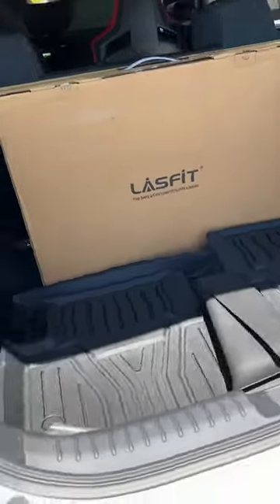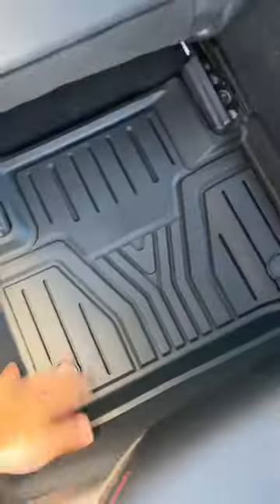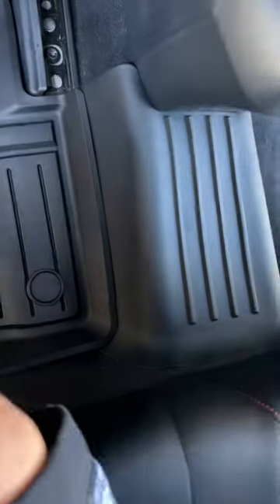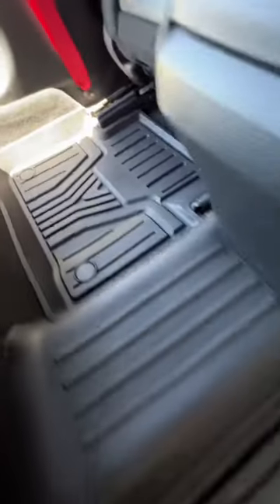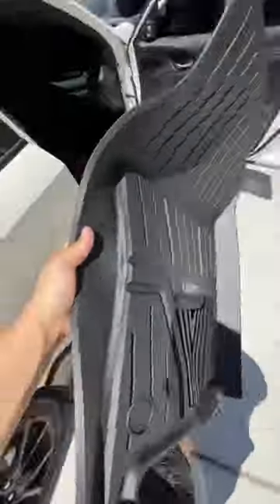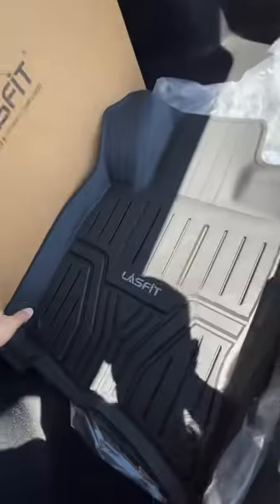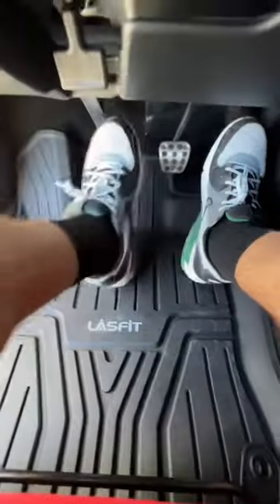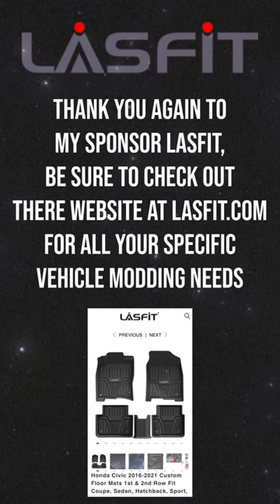LASFIT Floor Mats For Your 10th Gen Civic/FK8 Type R! 😁😎👍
What’s up everyone, back at it again with another amazing product review.

Todays featured product is Lasfit’s very own custom floor mats made specifically for the 10th generation of the Honda Civic platform. For the past two weeks since they’ve been installed I have really enjoyed the quality and fitment to their all weather mats. Made out of environmentally friendly TPE materials. Free of allergens, BPA, Latex, PVC, lead, phthalates, dioxins, cadmium, and other notorious offenders.

They use 3D scan technology to accurately measure out their floor space to maximize the space available and to achieve perfect snug fitment that would allow customers to easily install them with hardly any effort at all.

The all weather protection is easy to clean. The grooves embedded into the floor mats help trap debris and help as a guid running the water hose over them for an absolute fast cleaning process.

Usually floor mats have a harsh rubbery odor. I did not experience that from these floor mats what so ever. Lasfit car mats have good temperature resistance (-40°C-120°C), remain flexible in extreme weather such as snow, rain, slush, sand, etc., and are not easy to break, deform, deteriorate or harden.

If your interested in getting yourself a set, head on over to their website and be sure to sign up to their subscription for a 10%-15% discount on your first purchase.